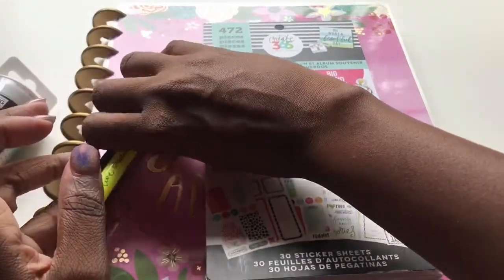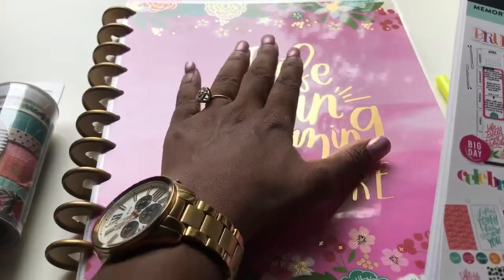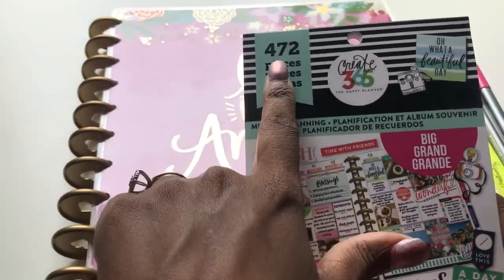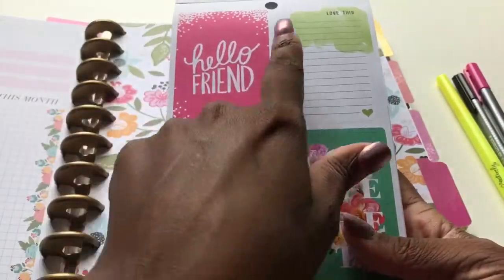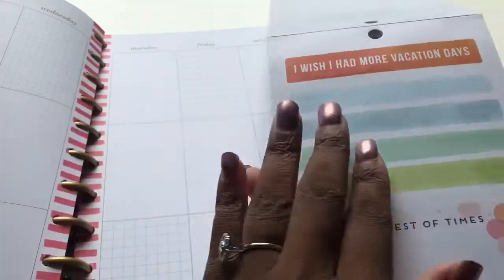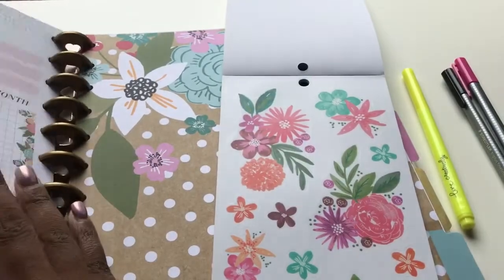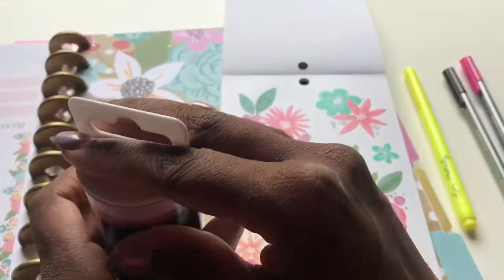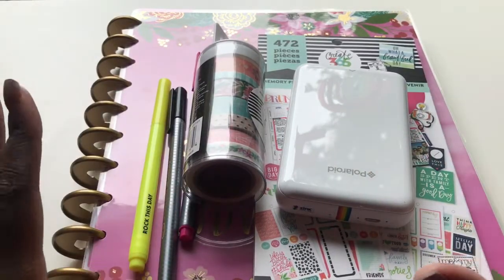Products i already have for The Happy Memory Keeping Planner